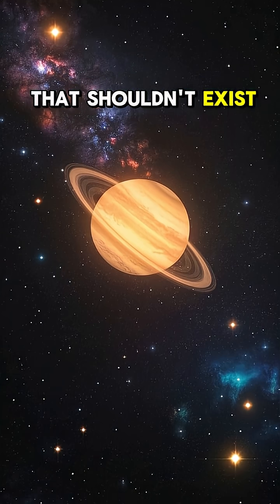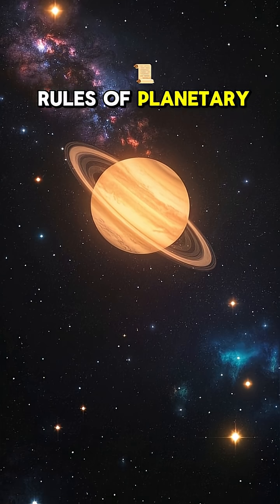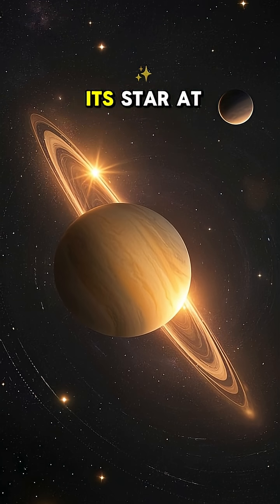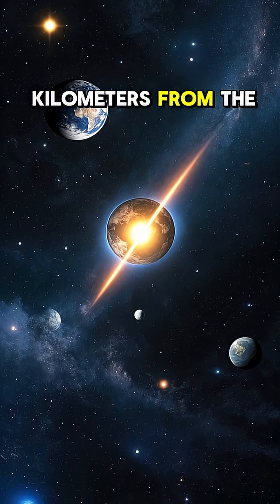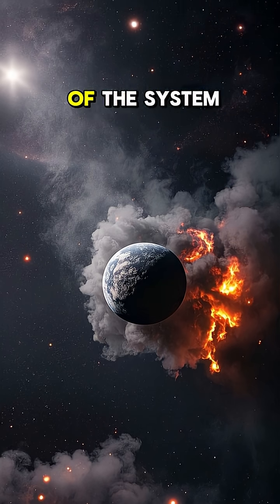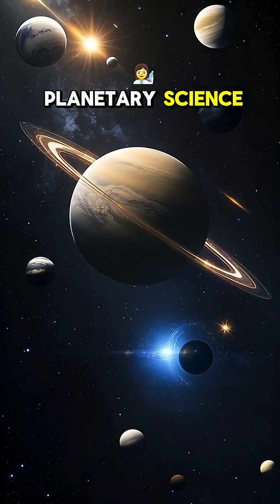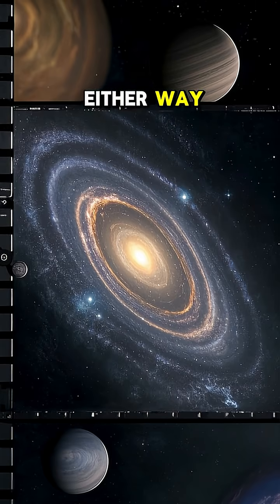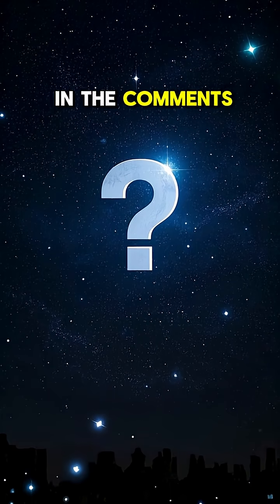A Planet That Shouldn’t Exist 😵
Astronomers found a planet so strange, it breaks the rules of planetary science! 😱🪐 It’s a gas giant orbiting insanely close to its star — where it should’ve been vaporized during formation.

Planets like this, called "Hot Jupiters," defy our understanding of how solar systems evolve. Did it migrate in after forming farther out? Or are we missing a major part of the puzzle? 🤔🌌

Why does this matter? It challenges the models of planet formation, and hints that the universe is way weirder than we ever imagined. 🔭🧠

🪐 What: A giant planet orbiting too close to its star
🔥 Why it’s weird: Shouldn’t exist under known models
📊 Type: Hot Jupiter
🔬 Importance: Planetary science, system formation, cosmic surprises